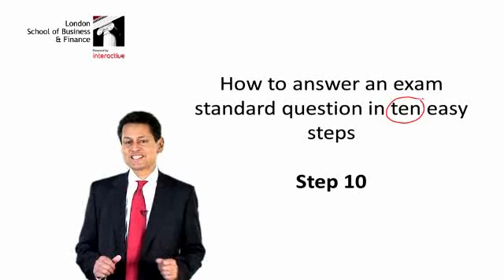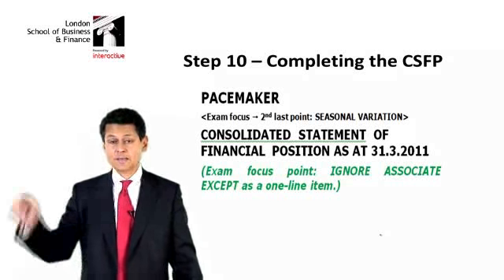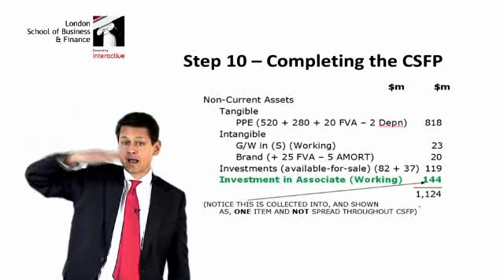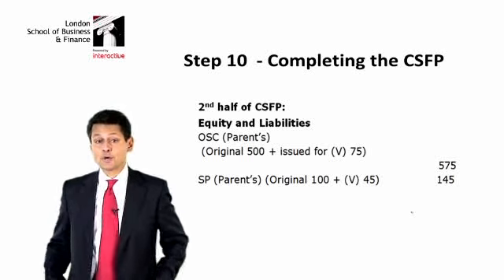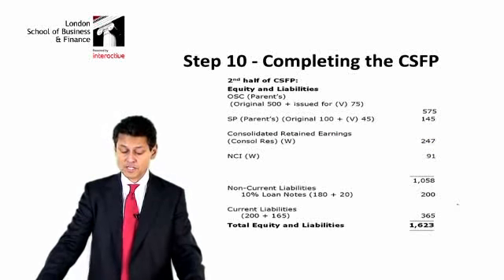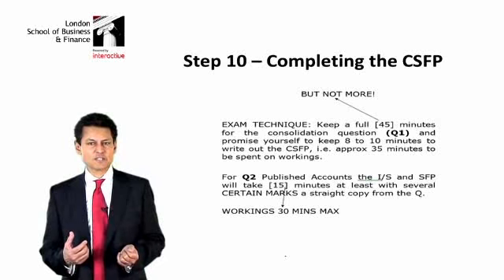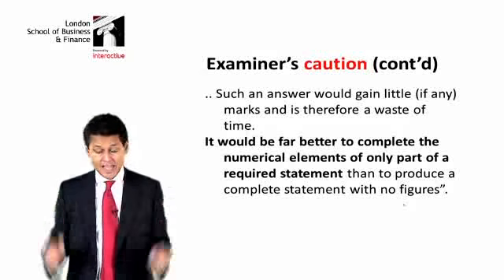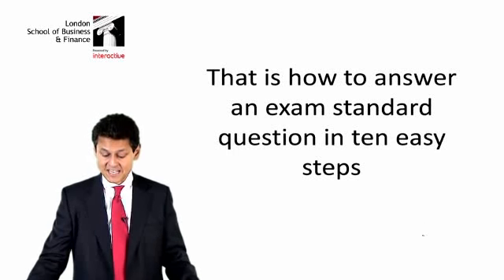LSBF ACCA 10 STEPS TO PASS F7: STEP 10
LSBF ACCA tutor Francis Braganza presents the 10th step to solve an exam question for the F7 paper on "Financial Reporting".

This module is concerned with the processes involved with financial reporting, both in terms of the theory involved with preparing financial statements, and the methods required to evaluate and interpret the financial statements of a business.